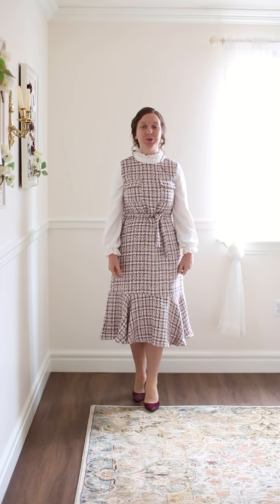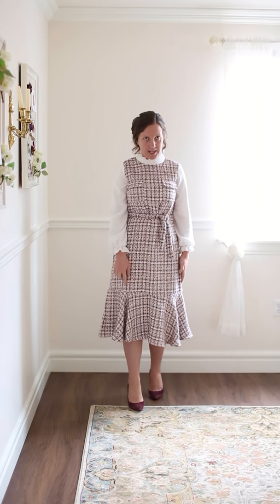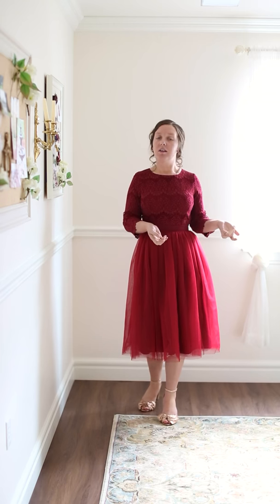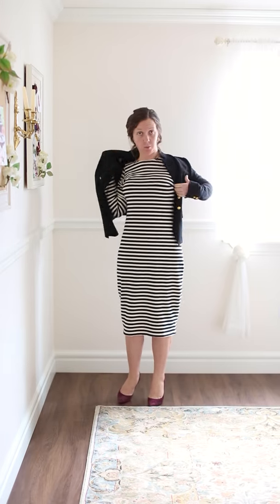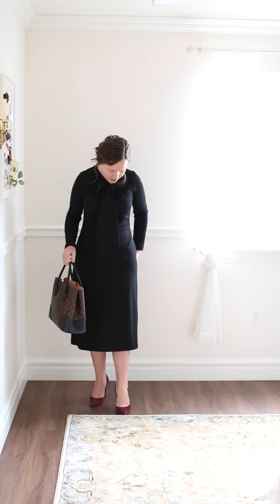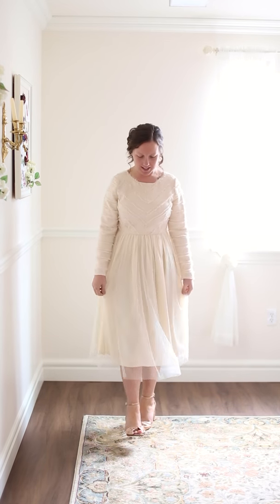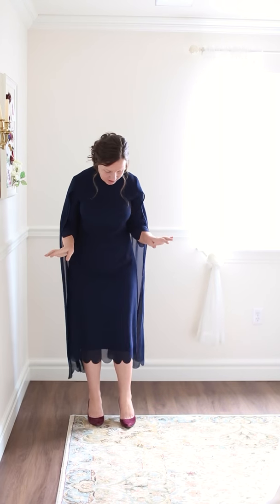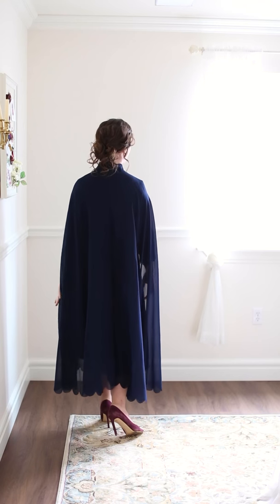Dainty Jewell's Fall Try-On Session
Join Charity Walter, CEO Dainty Jewell's as she shares some of her favorite looks from the new collection.